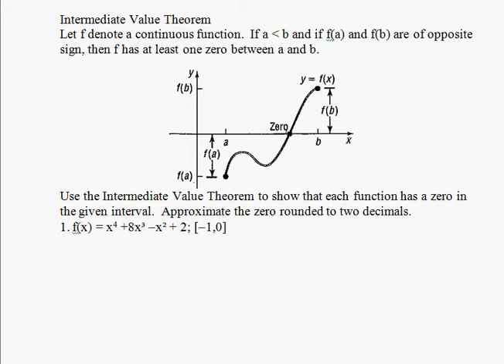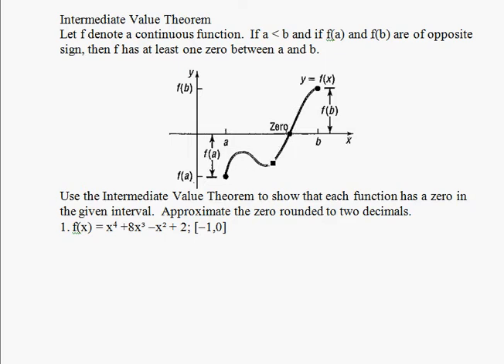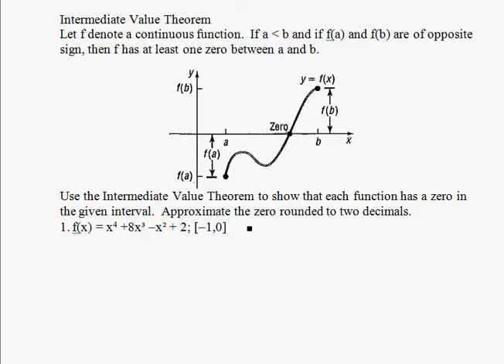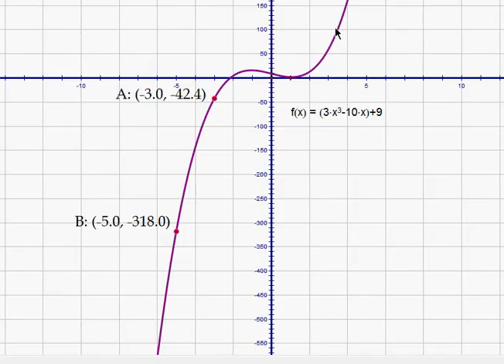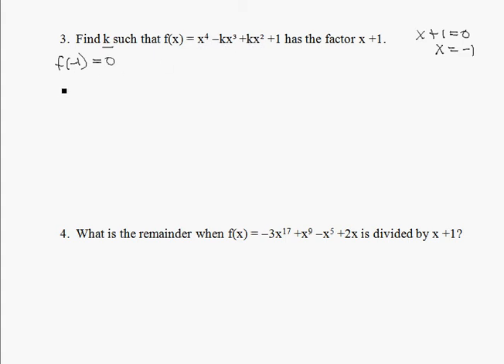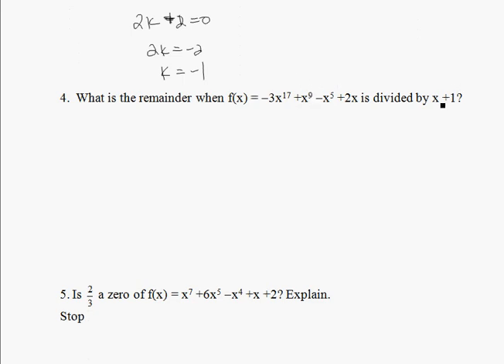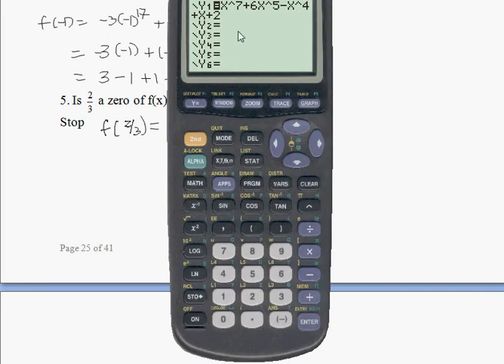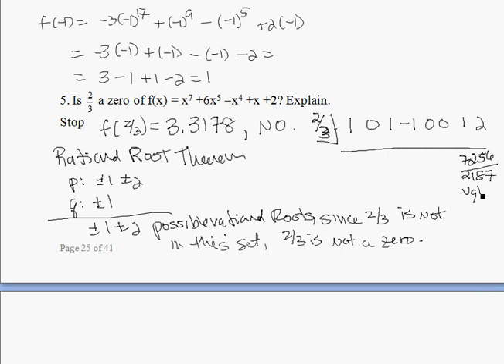IVT and More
At 5:45, according to the graph f(-5) was -318 however it should be -316.